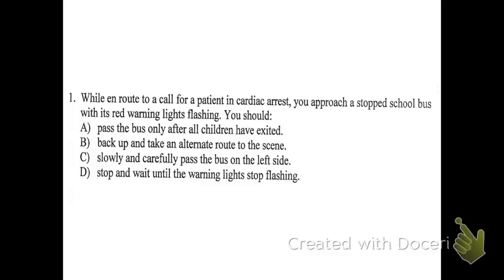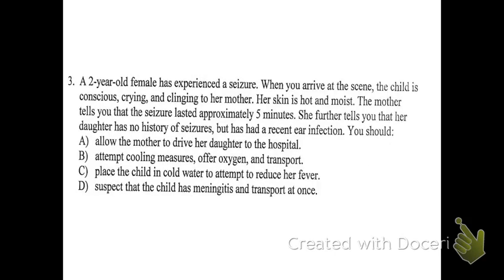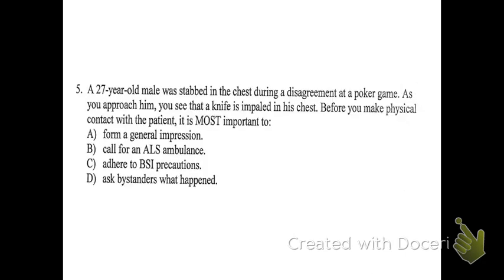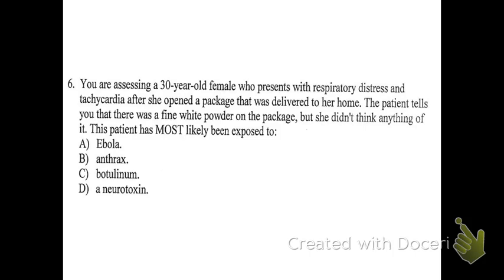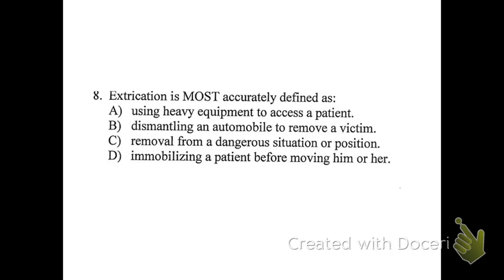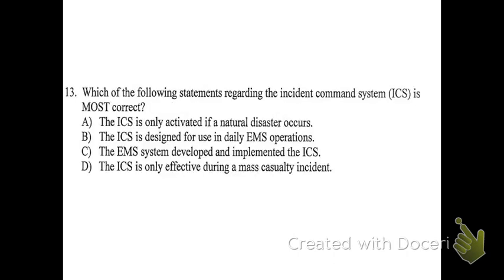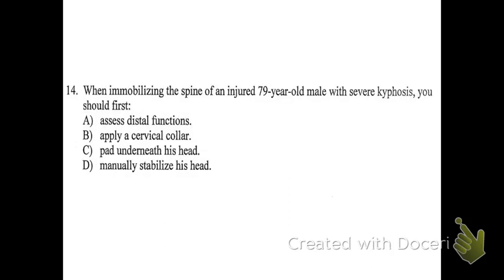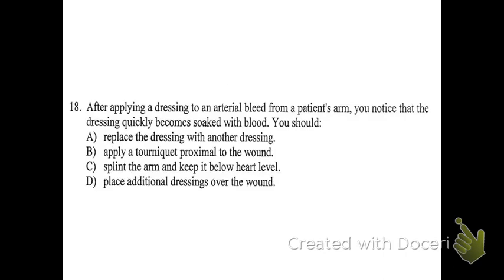EMT Review Trauma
Be careful, it is an old study guide. The oxygen and CPR guidelines have changed. You can look at the other review for rationales. thanks.